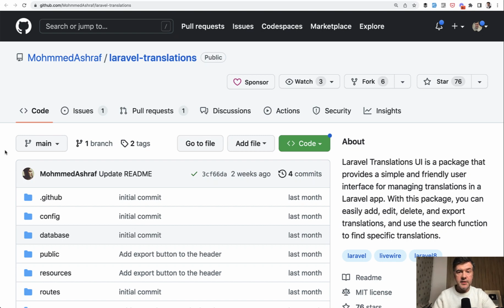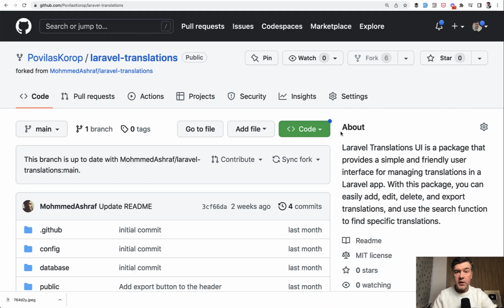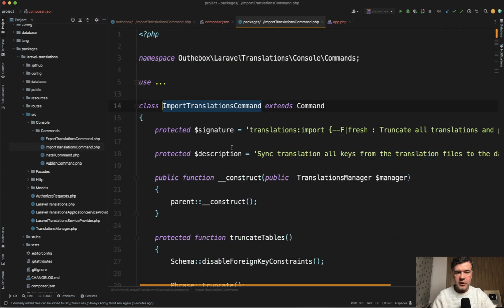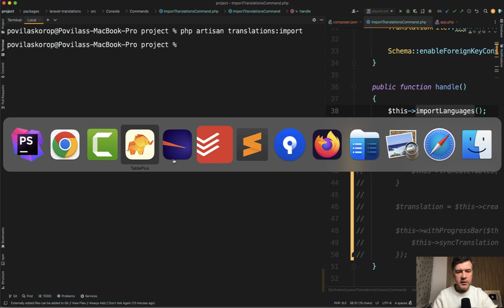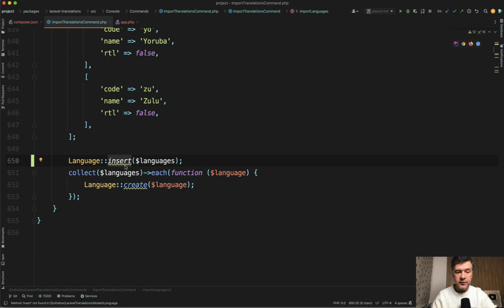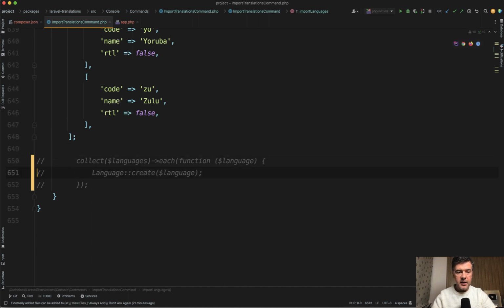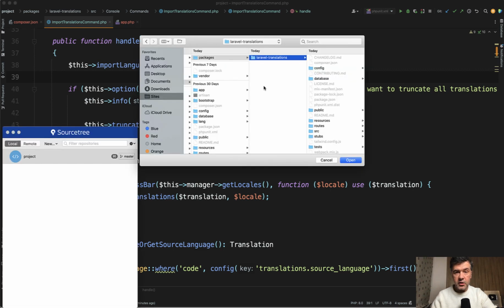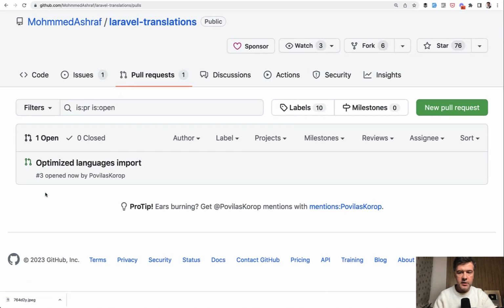How to Submit Pull Request to Laravel Package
In this video, I will create a real Pull Request to a real Laravel package, optimizing one Eloquent import operation.

00:00 Intro
01:24 Fork and Clone Package
04:29 Measuring Queries
07:21 2 Ways To Optimize Import
12:00 Create Pull Request